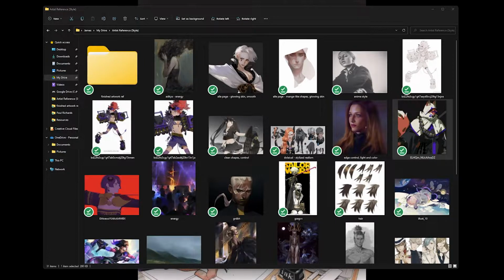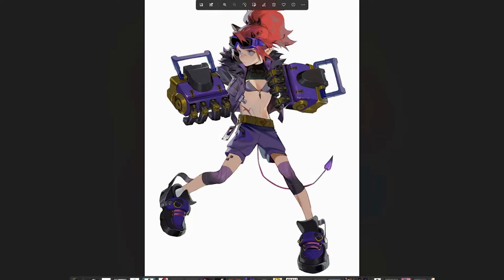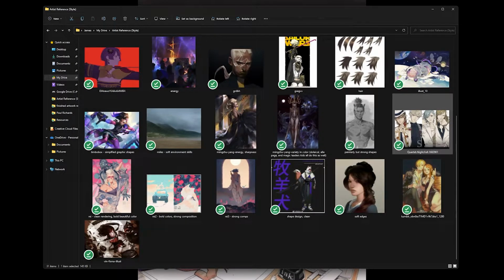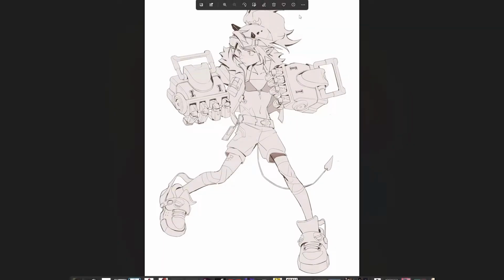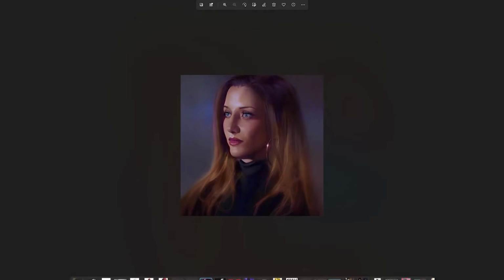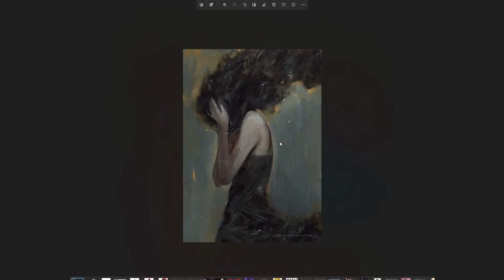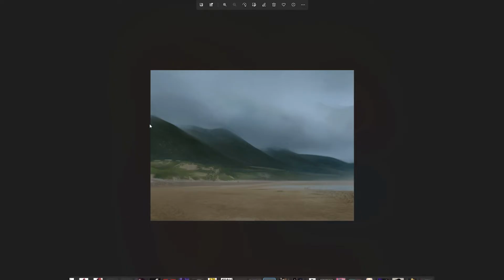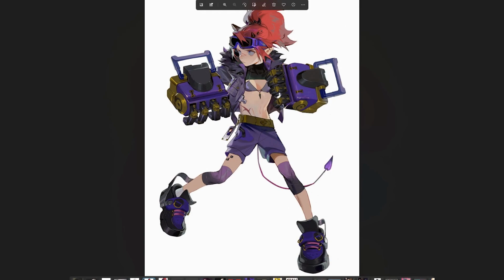My Anime Art Style of Drawing and Painting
Every artist has an art style. This is how I come up with mine. If you're interested in realistic but anime-stylized art, this is some of the best work I've found. Let's make a unique style of art!